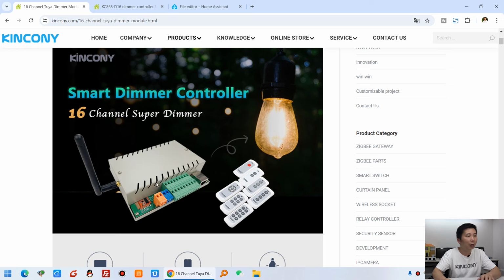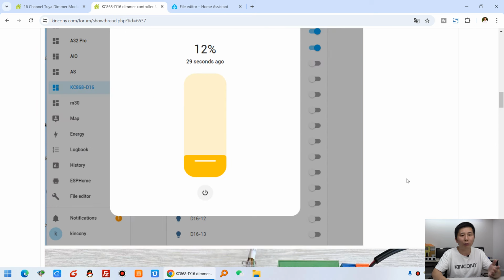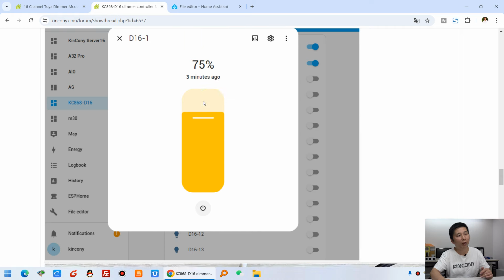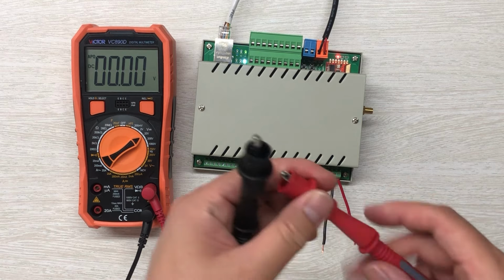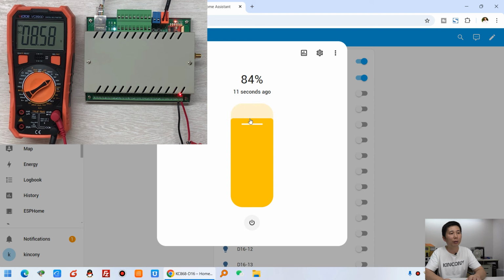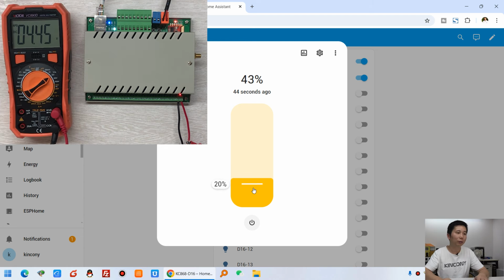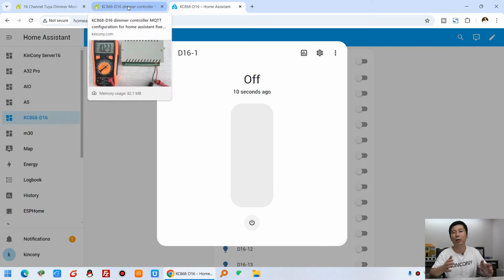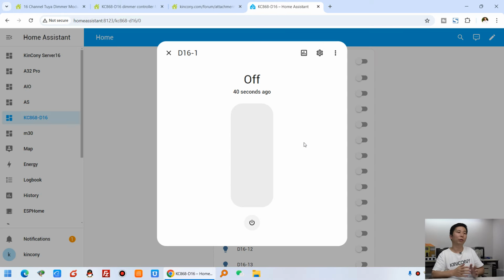KC868-D16 Dimmer updated MQTT home assistant yaml fixed linear issue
KC868-D16 tuya dimmer module support Ethernet and WiFi work at the same time. Use Tuya phone app and home assistant in local network at the same time. It support HTTP , MQTT, TCP ,RS485 integrate to your own software platform. it’s a super smart dimmer controller for home automation DIY. KC868-D16 output 16 channel DC 0-10v signal.